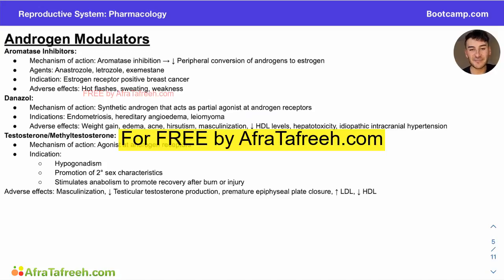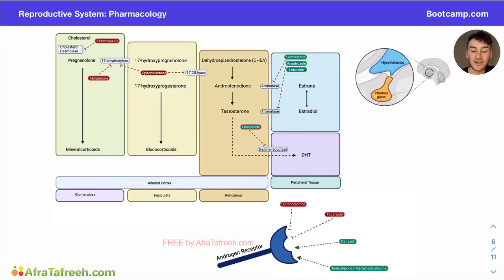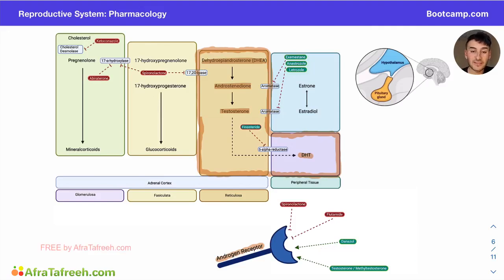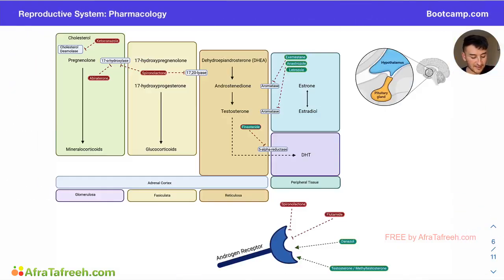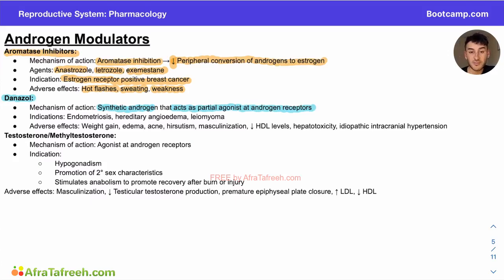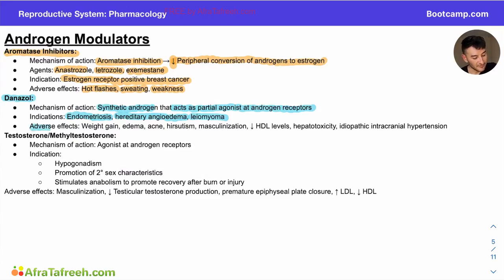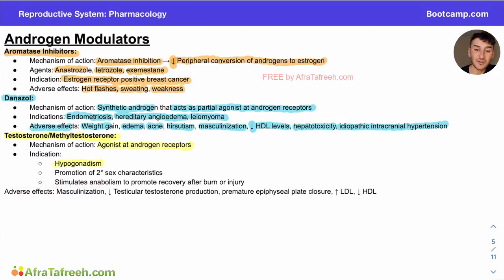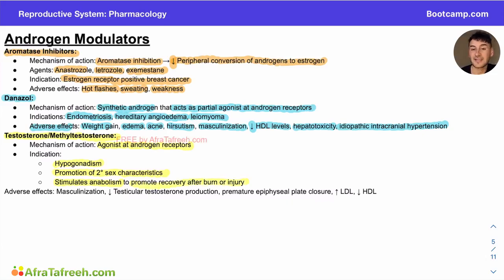Androgen Modulators atf